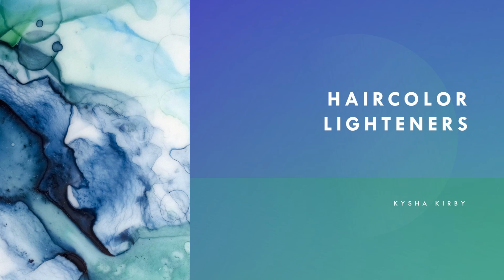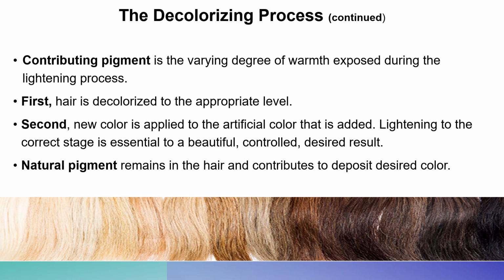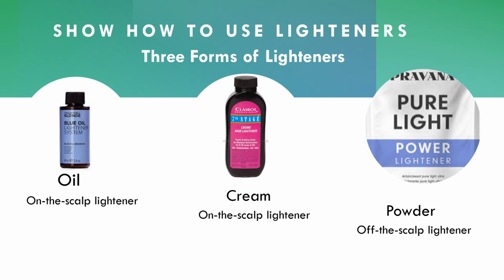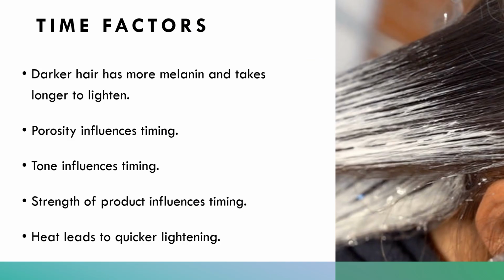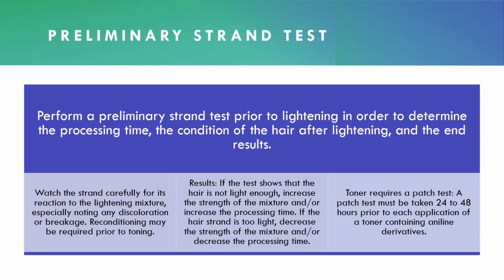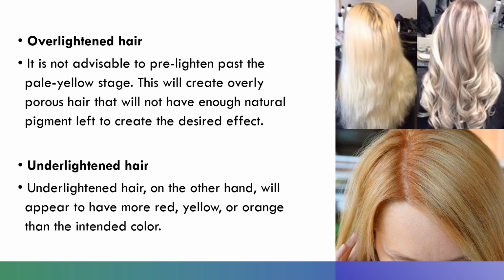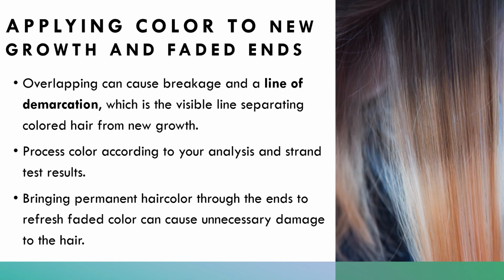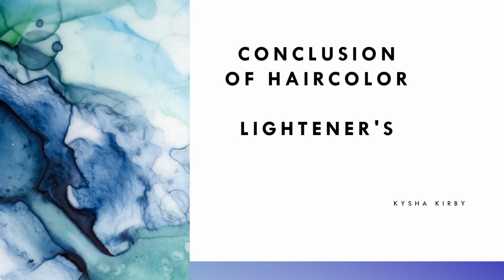Haircolor Lightener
Powerpoint audio discussion about hair color broken down into various topics. A client consultation, the color wheel, types of color, lighteners, and more
Note: These PowerPoint slides are meant for my students who need extra resources and time to catch up in class and have access to extended learning resembling the text without the teacher.